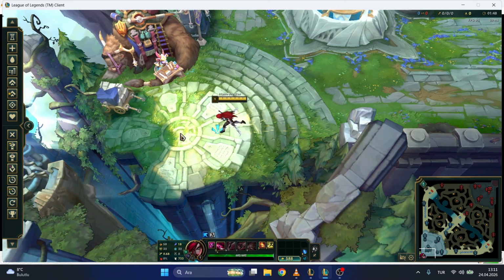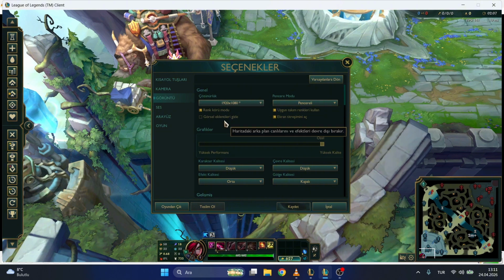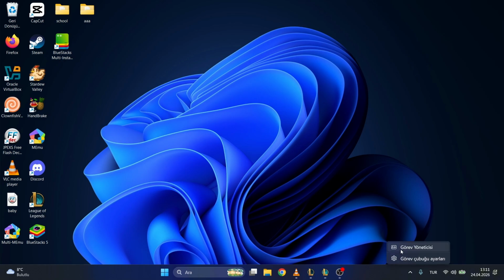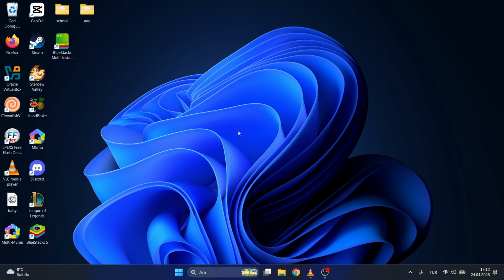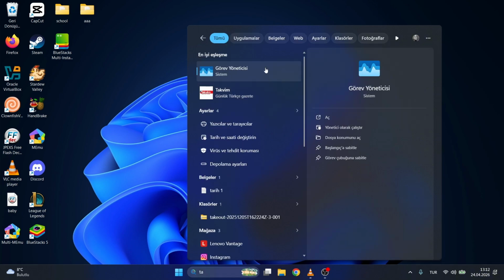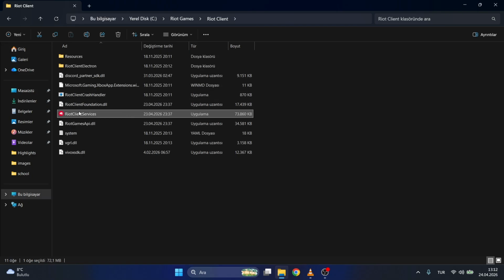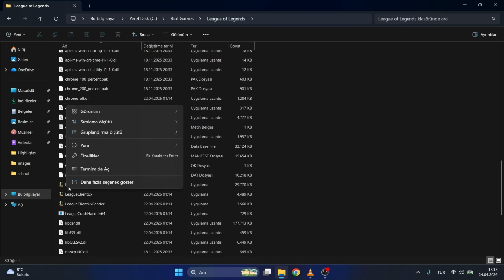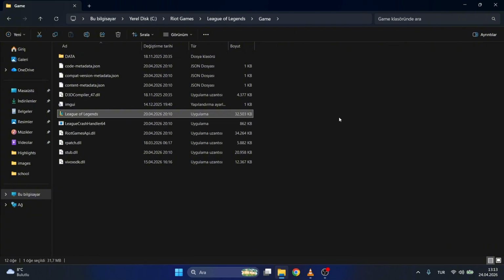How To Fix League Of Legends Alt Tab Not Working (2026)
Having trouble using Alt-Tab in League of Legends? In this quick guide, I’ll show you simple and effective ways to fix it. From adjusting your display mode to checking gaming keyboard software like Logitech G Hub or Razer Synapse, plus disabling fullscreen optimizations—everything is covered step by step. Follow along and get your Alt-Tab working smoothly again!